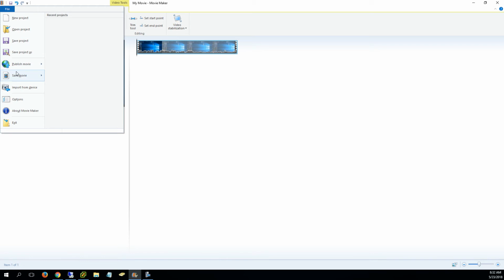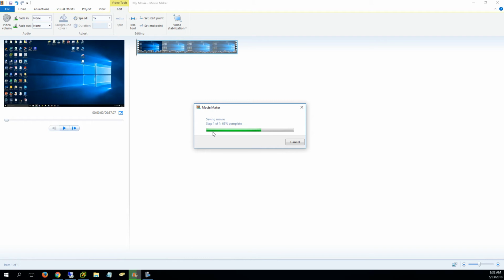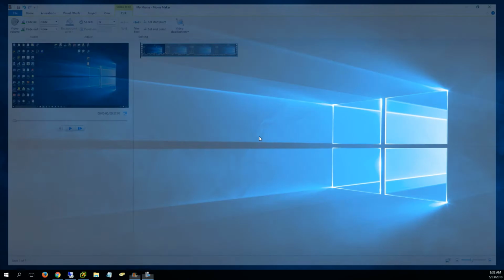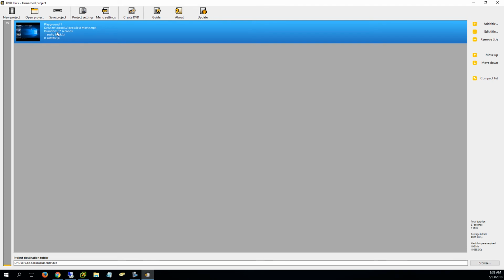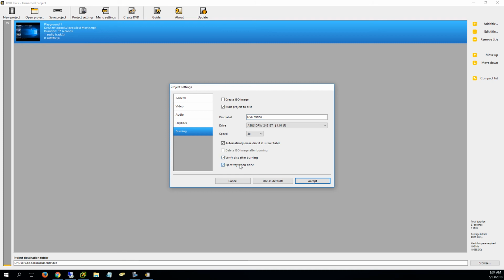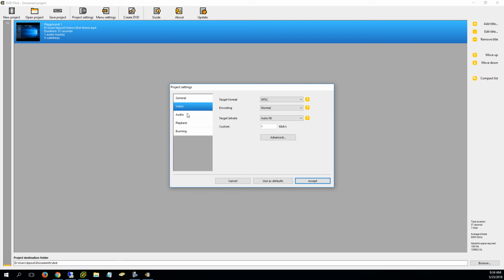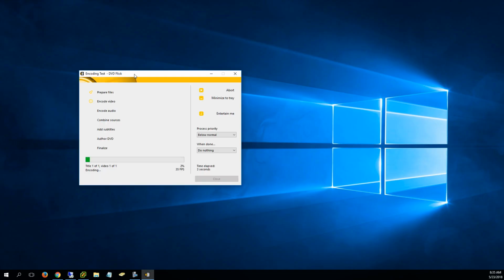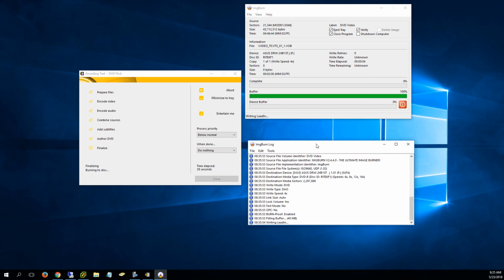Burning a Video file (Moviemaker) to DVD Using DVDFlick